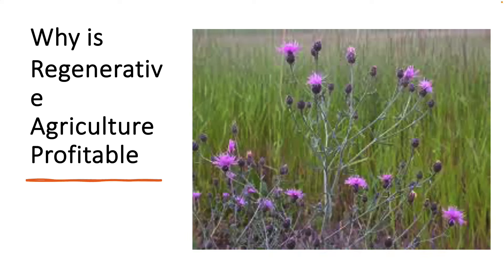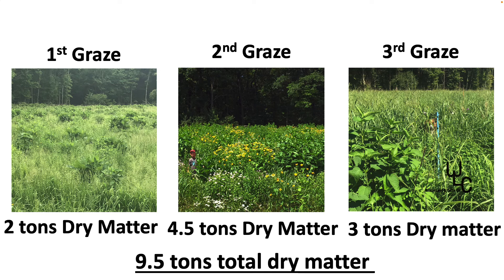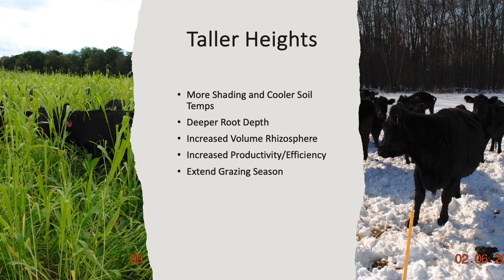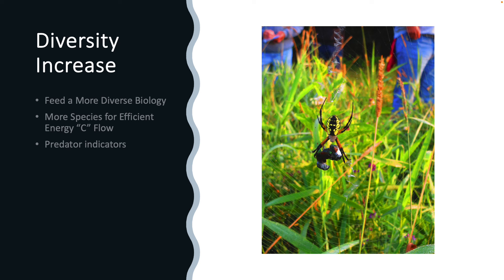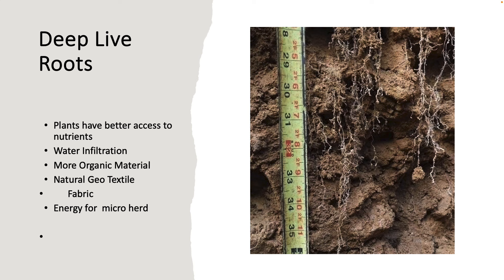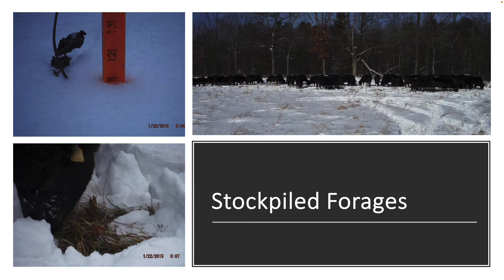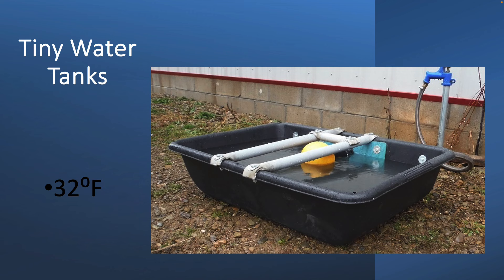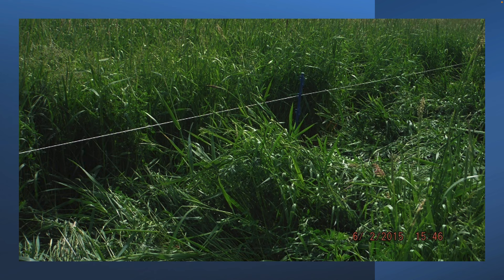Why is Regenerative Agriculture Profitable-Russ Wilson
This presentation was given at the Grazing for Profit Conference held on February 14, 2024 in Harriman, TN. More information on this conference can be obtained by contacting the Roane County Soil and Water Conservation District